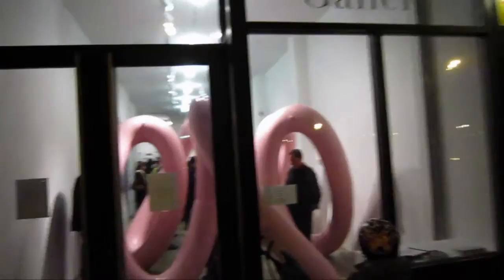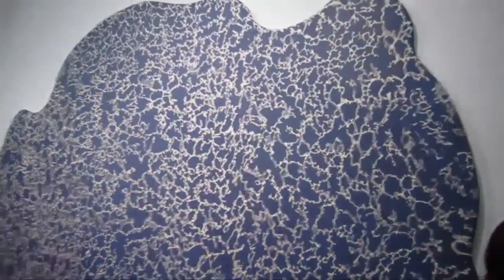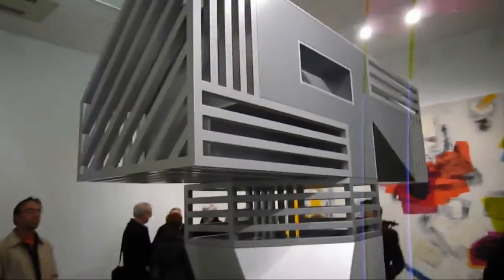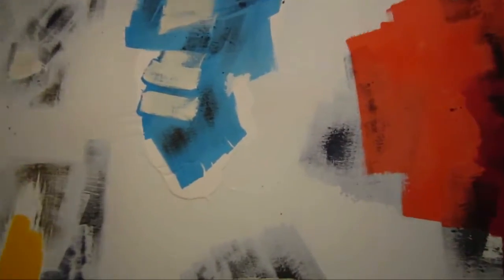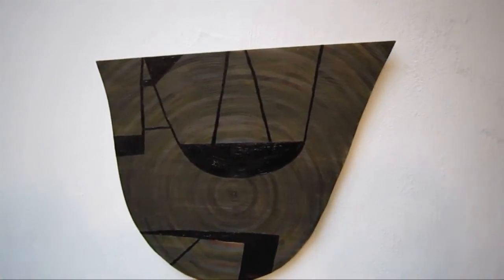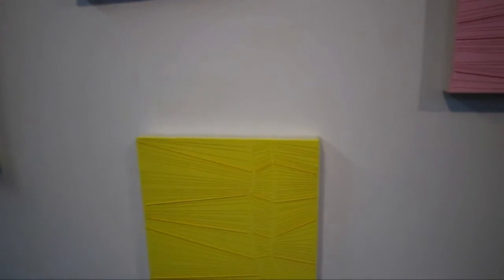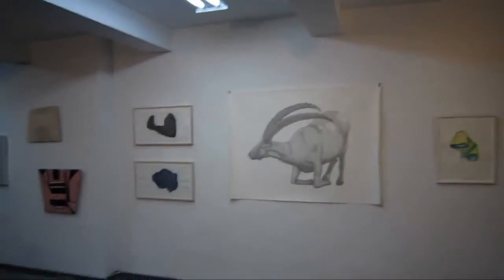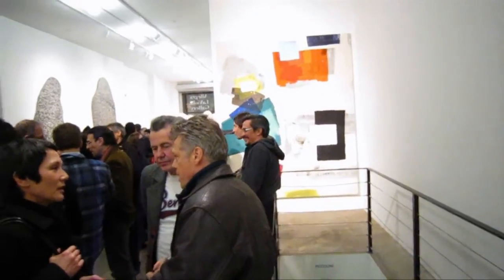Monumental Piccolini at LA VIOLA GALLERY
James Kalm Brings viewers a brief tour of "Monumental Piccolini", a provocative show highlighting current abstraction by contrasting the ambitious scale of classic "New York School" works with the more modest productions of contemporary practitioners.  One of the contentions of curator Jennifer Riley was that, due to market forces, monumental works are being ignored by galleries.  It's hoped that by creating a dialog between works,  scales and generations the sphere of formalist abstraction will display its vibrancy. Includes interviews with Craig Fisher and Jennifer Riley